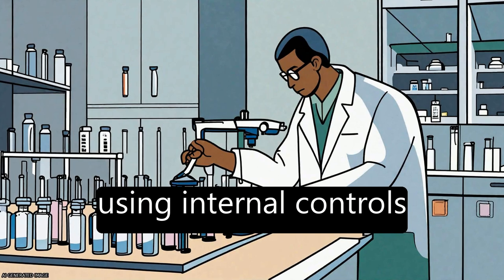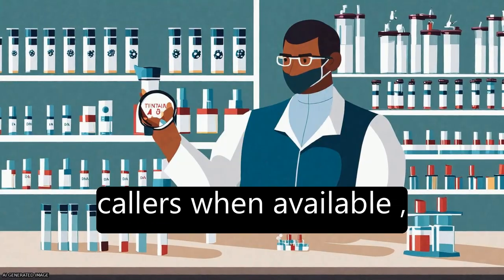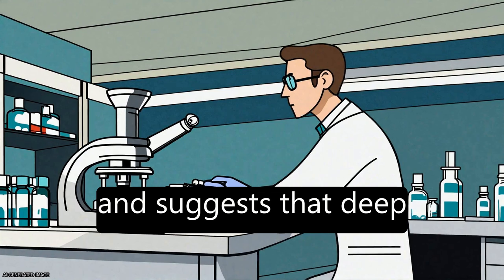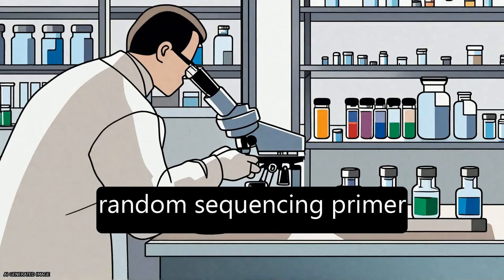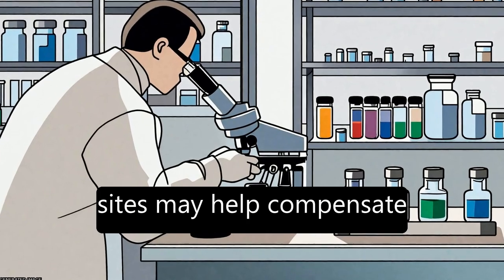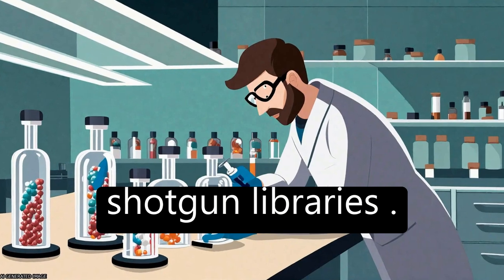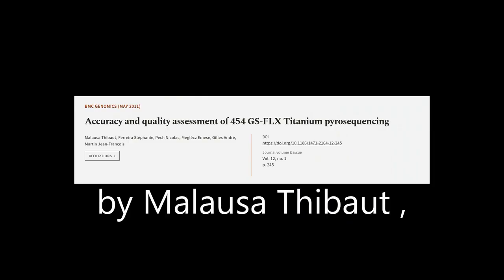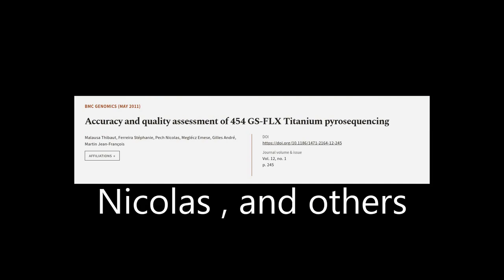Accuracy and quality assessment of 454 GS-FLX Titanium pyrosequencing | RTCL.TV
### Keywords ###

### Article Attribution ###
Title: Accuracy and quality assessment of 454 GS-FLX Titanium pyrosequencing
Authors: Malausa Thibaut, Ferreira Stéphanie, Pech Nicolas, Meglécz Emese, Gilles André ,and Martin Jean-François
Publisher: BMC
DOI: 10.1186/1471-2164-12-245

### Video Timestamps ###
0:00:00 - Summary
0:01:03 - Title
0:01:09 - Tail
0:01:14 - End